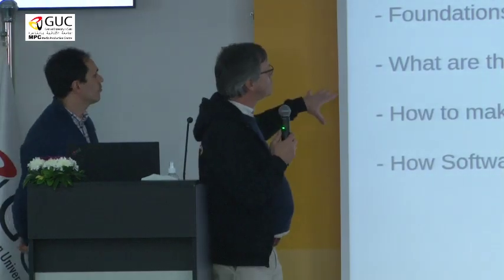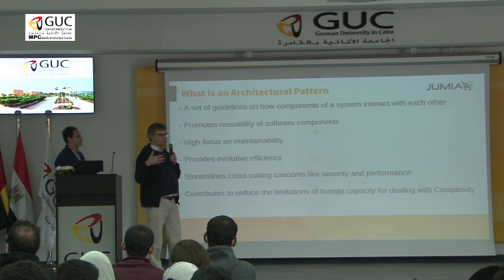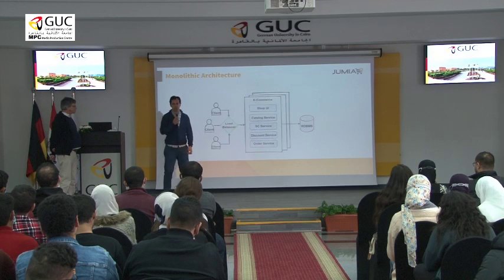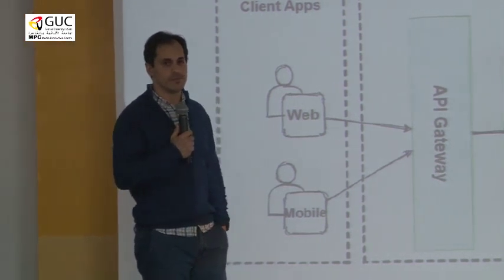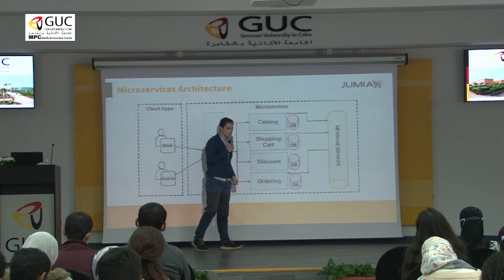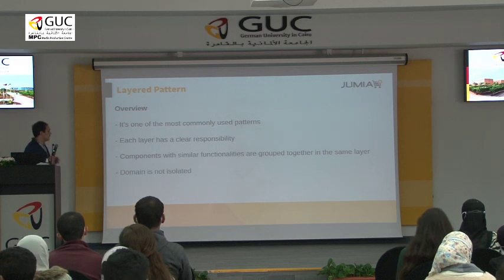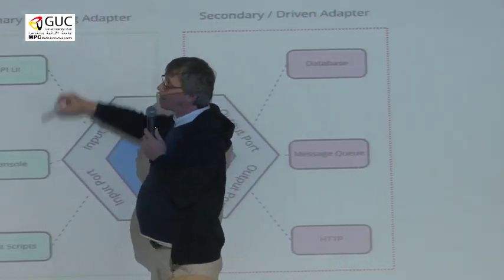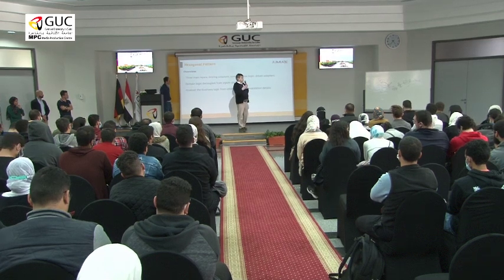Jumia Technology in Software Engineering Course